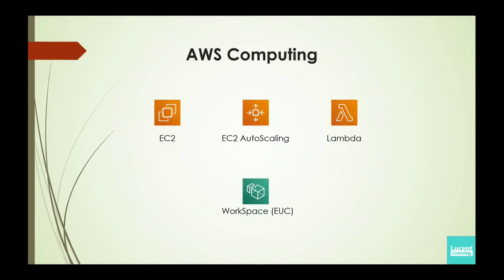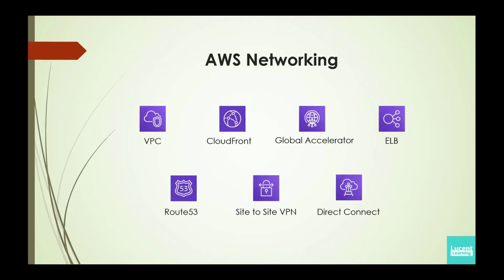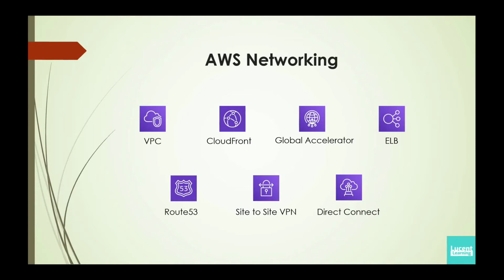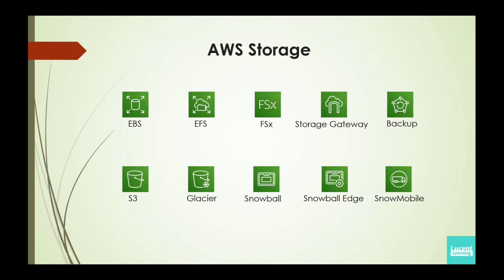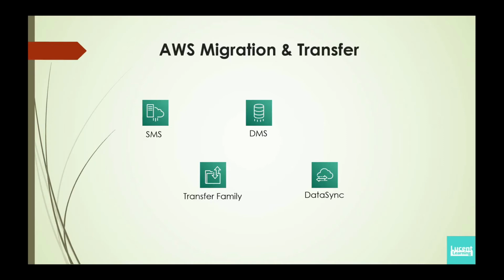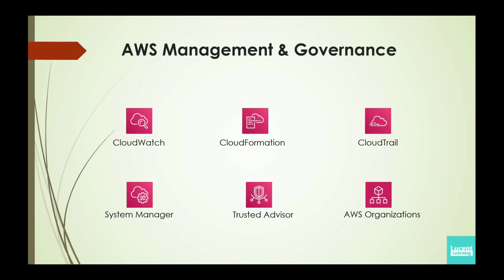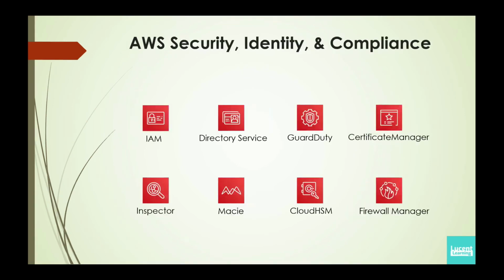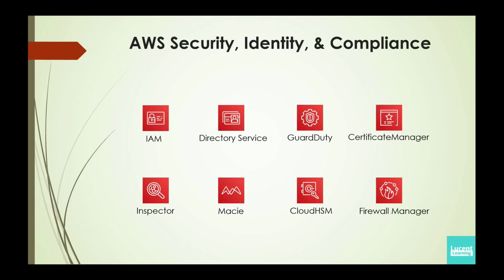AWS Services - Overview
This video tutorial explains the overview of a few AWS Services.